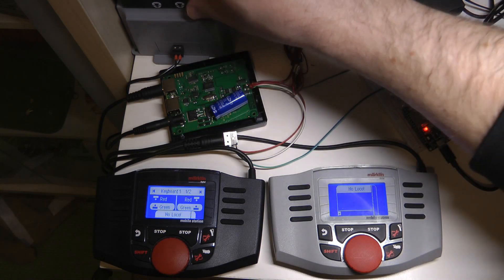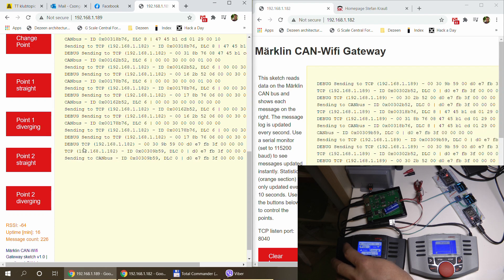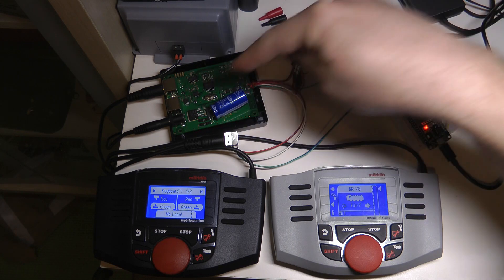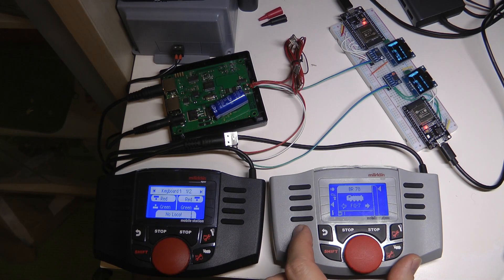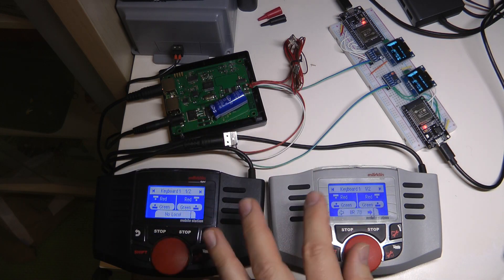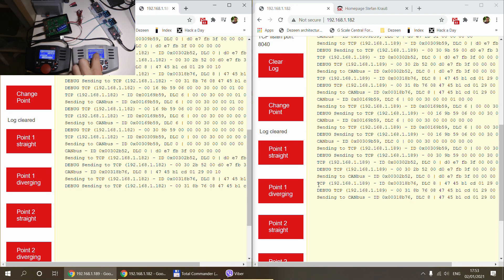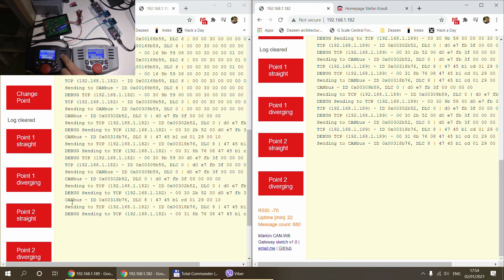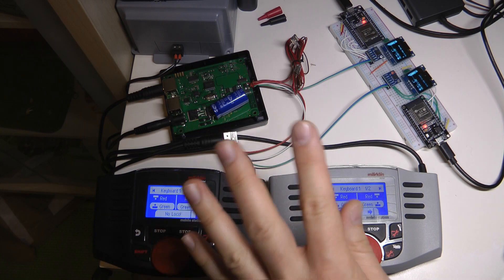Marklin CAN Bus project update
This is an update on my Marklin - CAN bus update.
I am working on this project, so I can create a custom physical layout control table for my railroad. And I am also playing with the idea of creating a truly wireless Mobile Station.

You can follow the discussion on the Marklin forum as well (not much as of now)